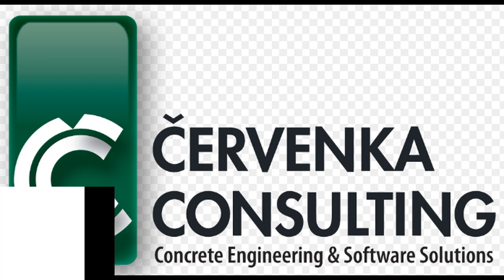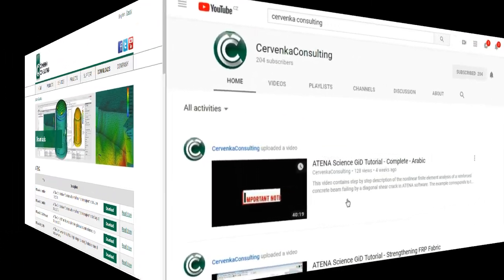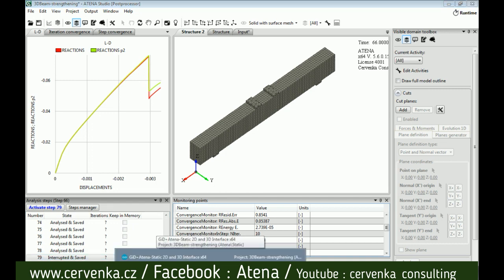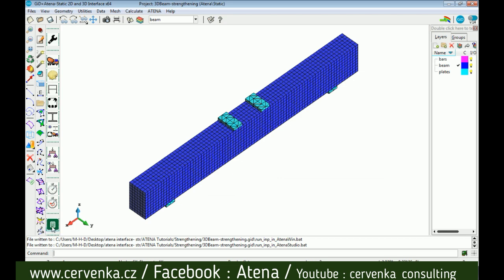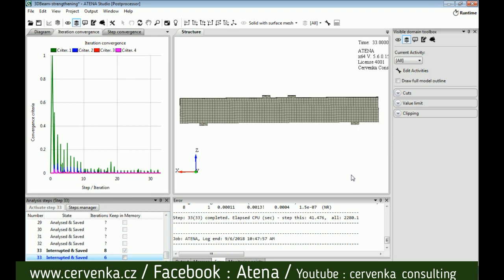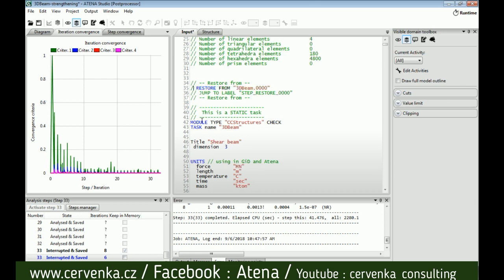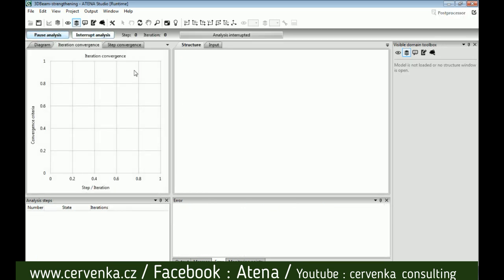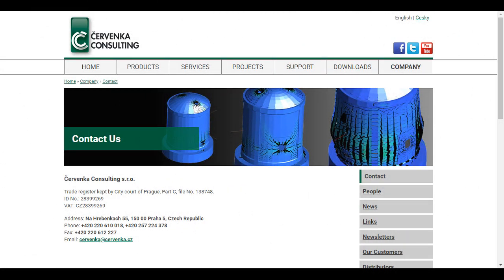ATENA Studio Re Analysis without Returning to the Beginning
In nonlinear analysis it is often useful to break the analysis, change load step size or solution parameters and restart the analysis from certain load/time step. This video shows how this can be done in ATENA Science software.